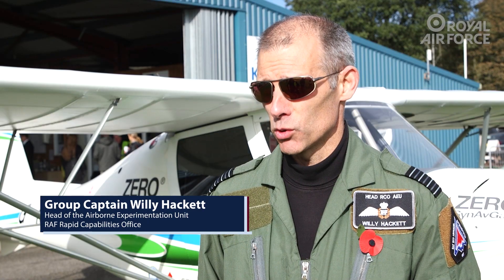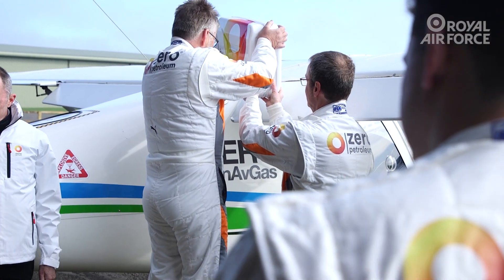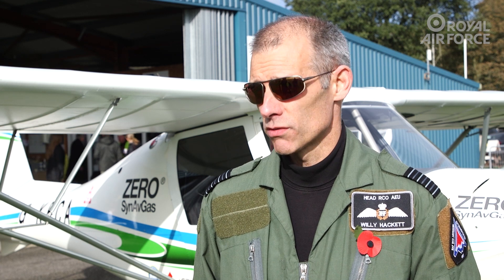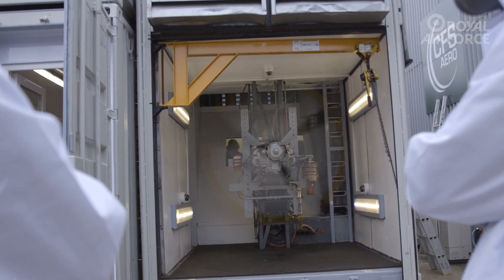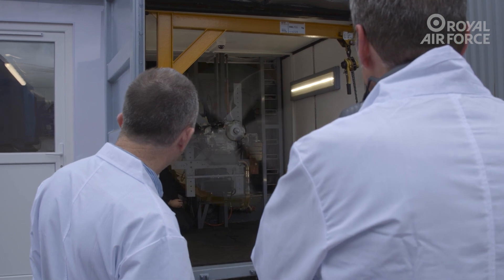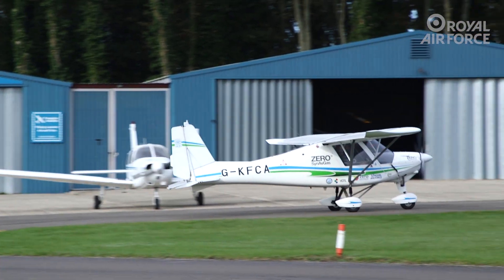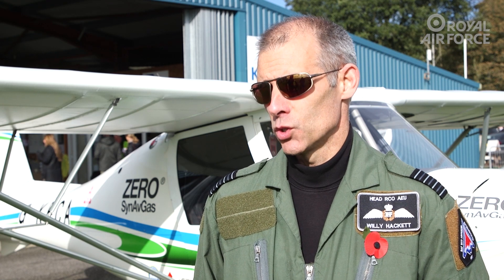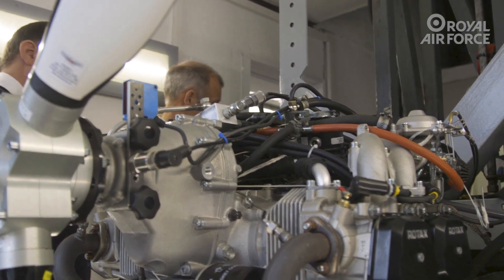RAF Project MARTIN Guinness World Record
The RAF has achieved a Guinness World Record for pioneering the first flight of a fully synthetically fuelled aircraft.  Project MARTIN explores the use of Sustainable Aviation Fuels (SAF) and the potential for zero carbon aviation emissions by 2040.

The world’s first independent Air Force.